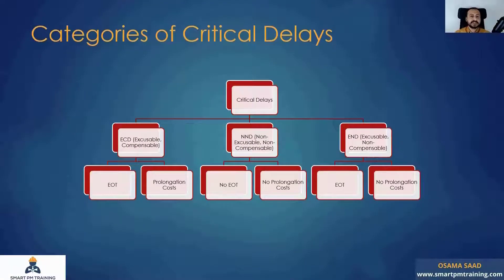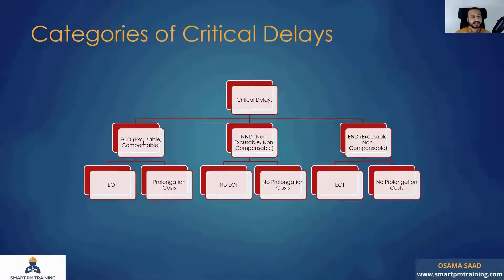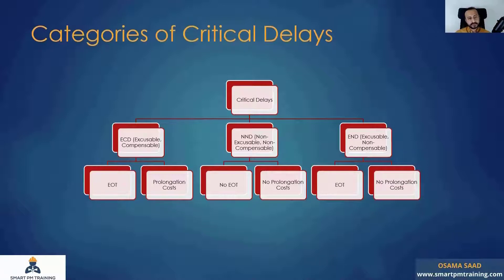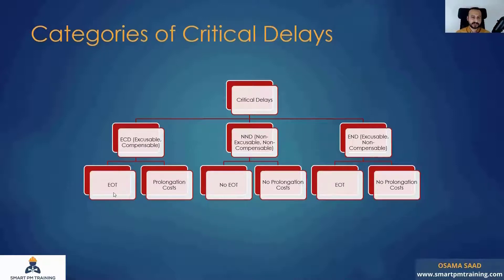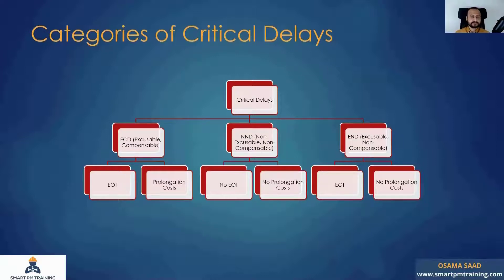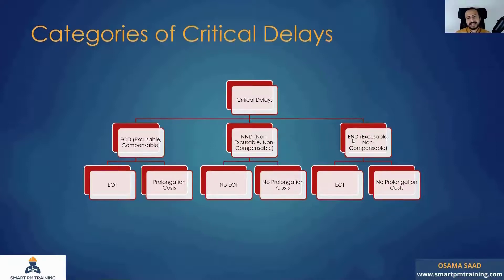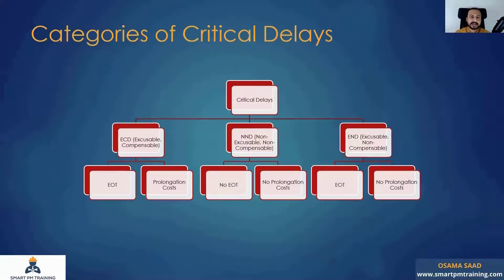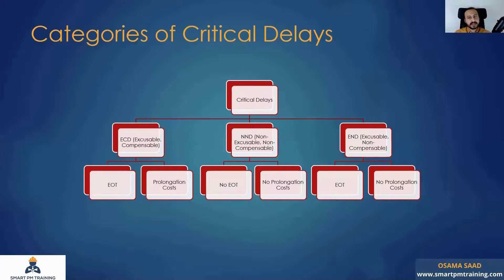Categories of Critical Delays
Know about the different categories and classifications of critical delays which include ECD (Excusable, compensable), NND (Non-Excusable, Non-Compensable) and END (Excusable, Non-Compensable). The category determines whether or not the Contractor is entitled for EOT and/or Prolongation Costs Entitlements.